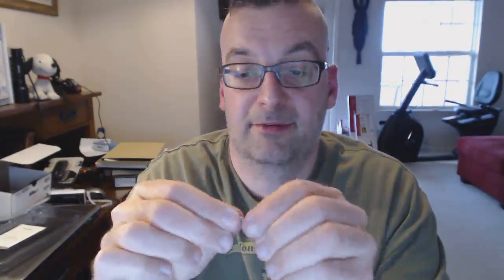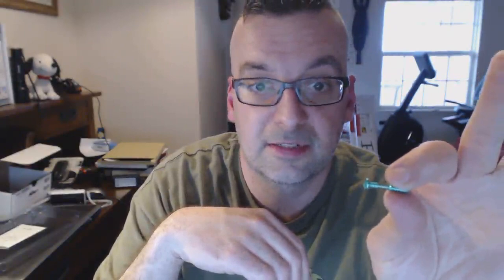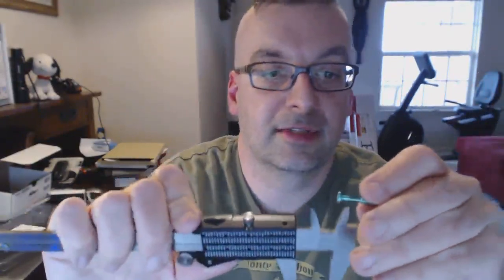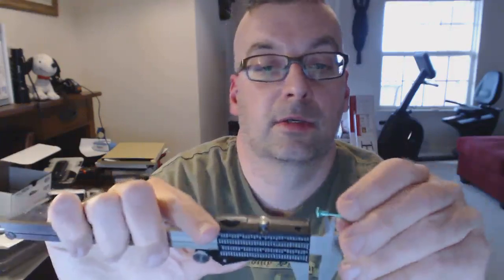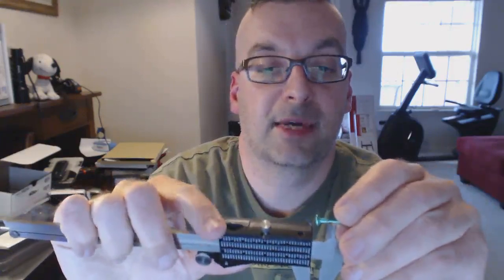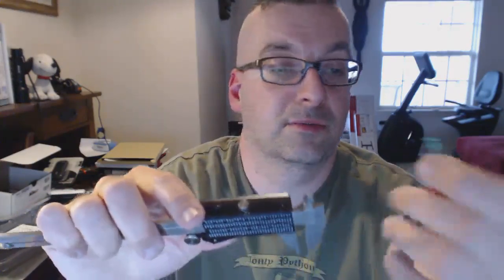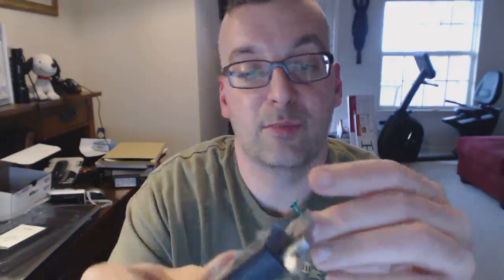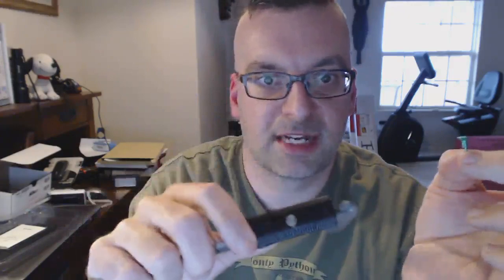UM Jewelry Punk Style Women's Men's 316L Stianless Steel Screw Stud Earrings 1 06'